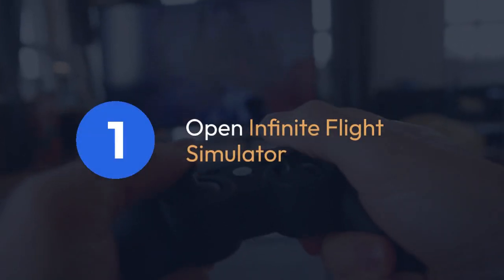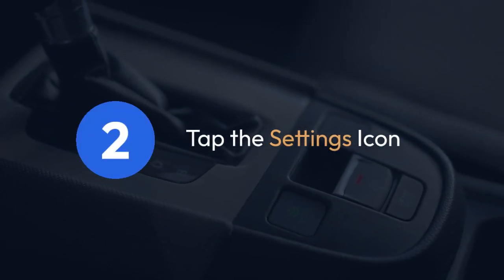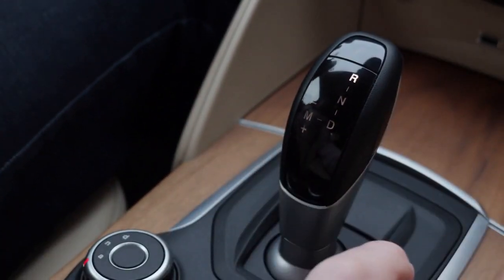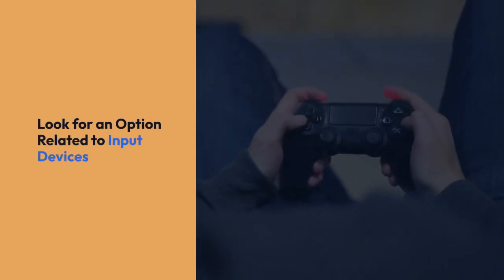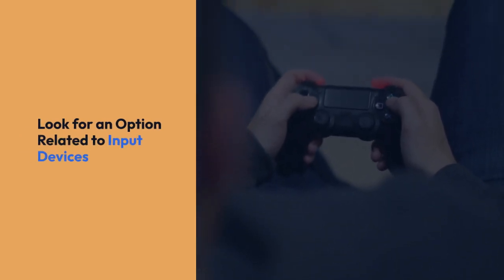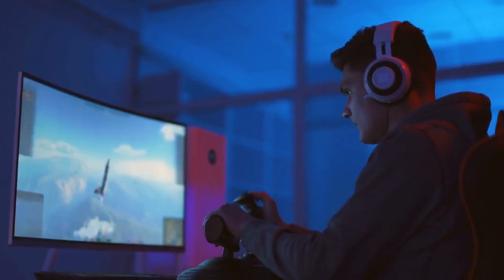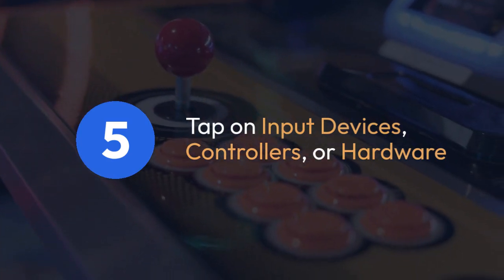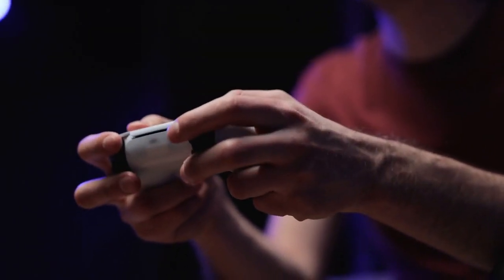How to Enable Joystick in Infinite Flight Simulator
In this tutorial, learn how to enable the joystick feature in Infinite Flight Simulator to enhance your flying experience. Follow step-by-step instructions to set up and calibrate your joystick for smooth and precise control during your flights. Whether you're a beginner or a seasoned pilot, using a joystick can take your simulation experience to the next level. Watch this video to unlock the full potential of your Infinite Flight Simulator with a joystick!